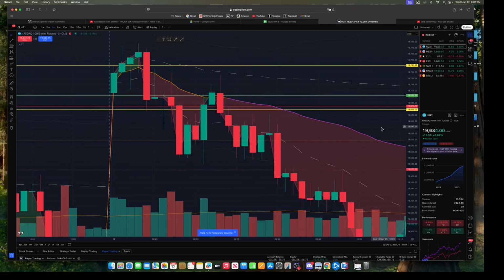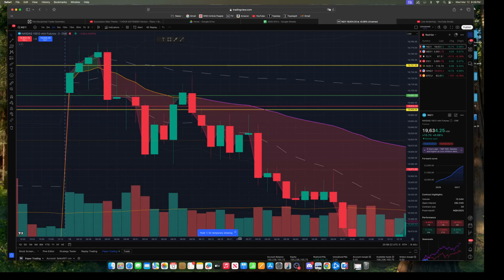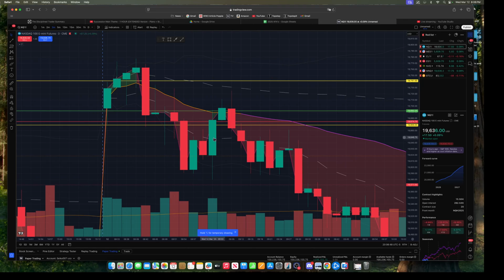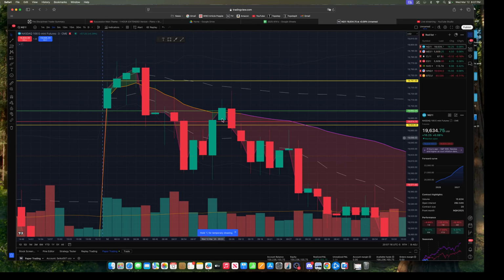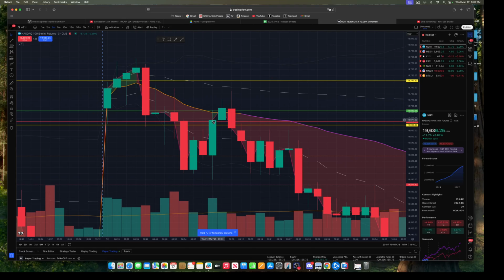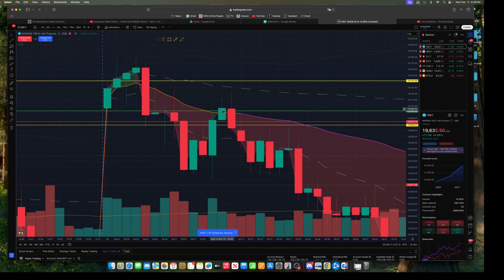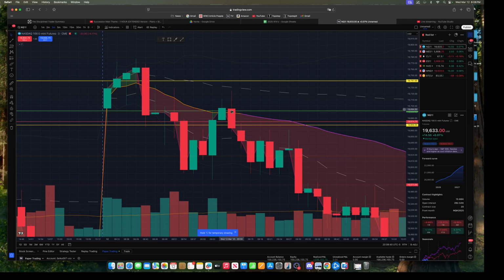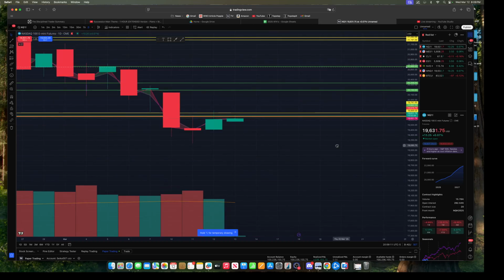3/12 NQ trade breakdown